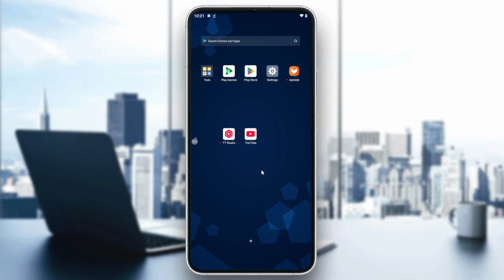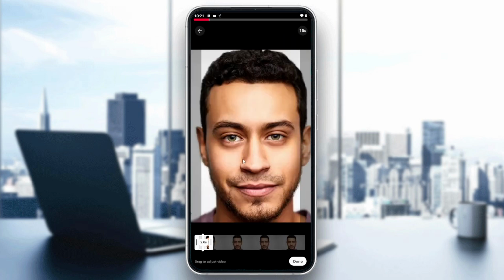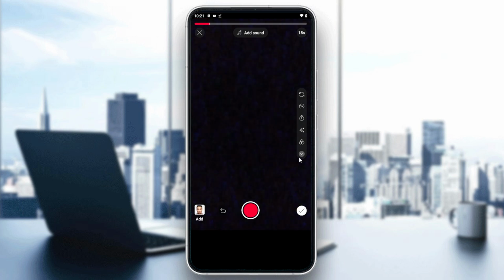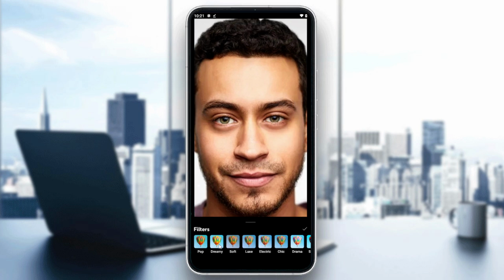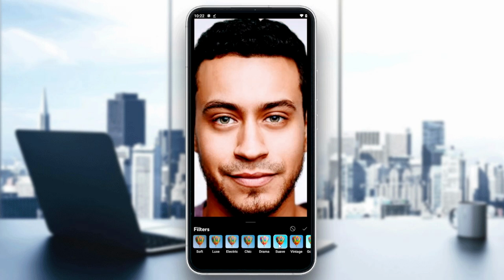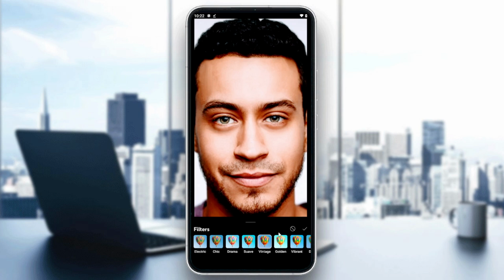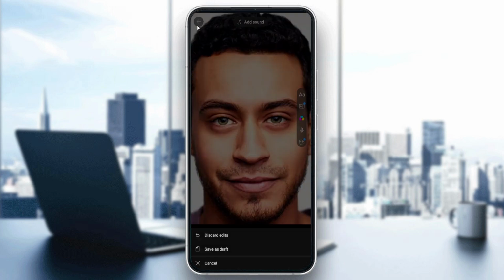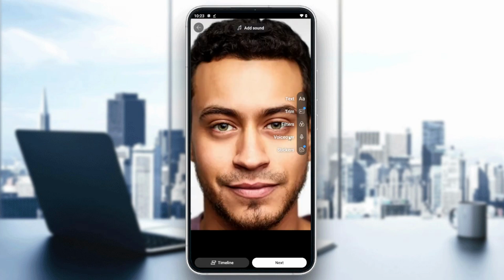How To Use YouTube Shorts Filter Tutorial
Today we talk about use youtube shorts filter,how to add filters on youtube shorts,how to use filters on youtube shorts,youtube shorts filters